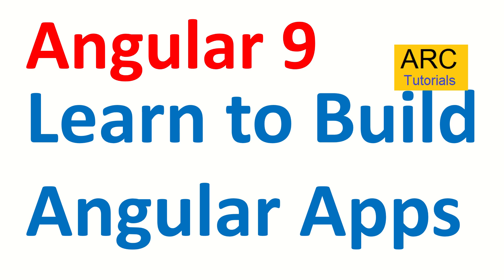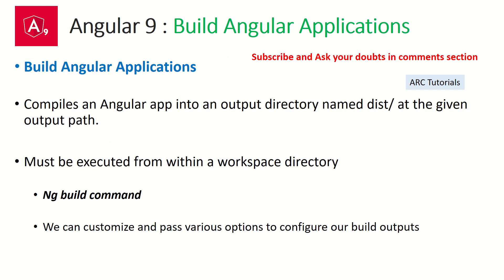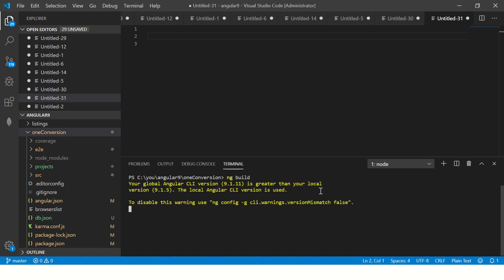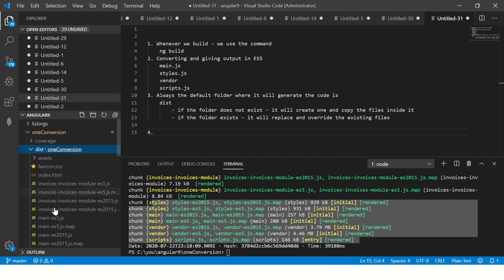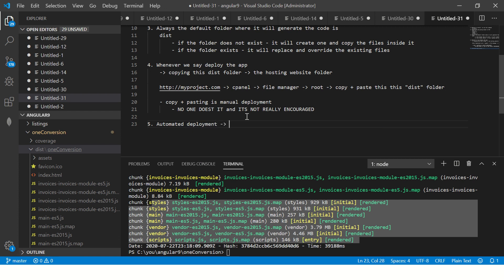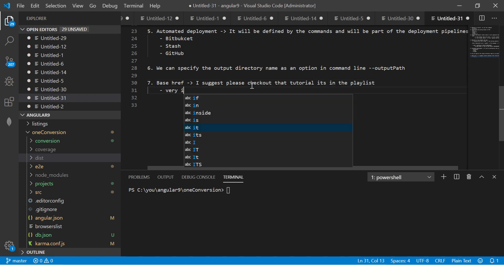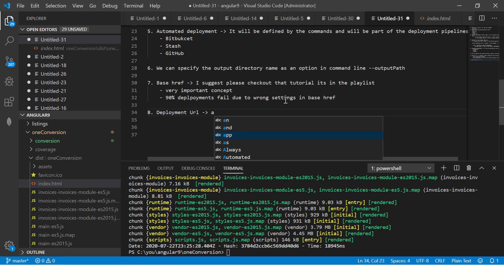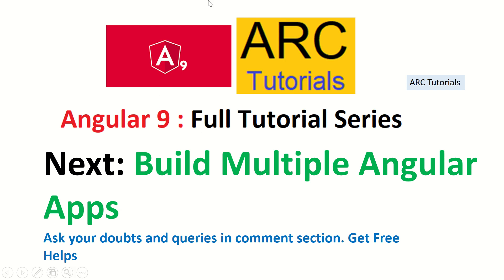Angular 9 Tutorial For Beginners #76- Build Angular Applications